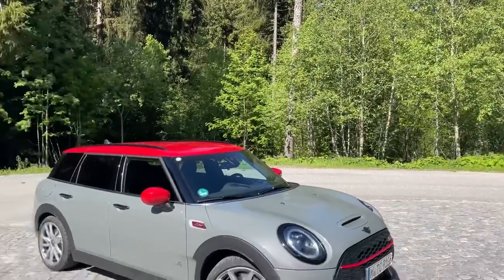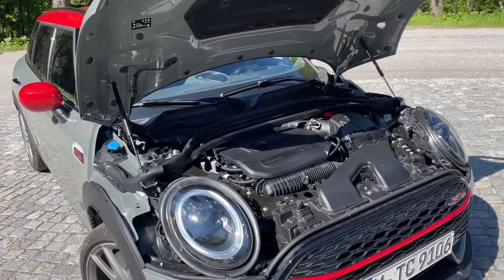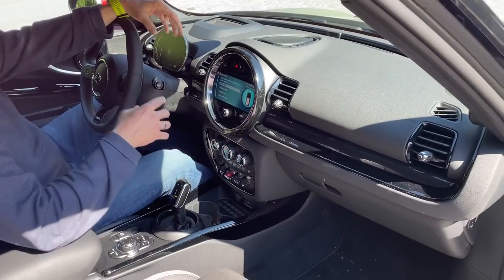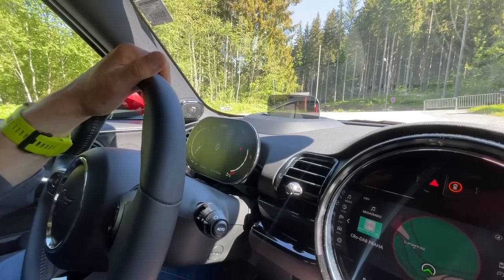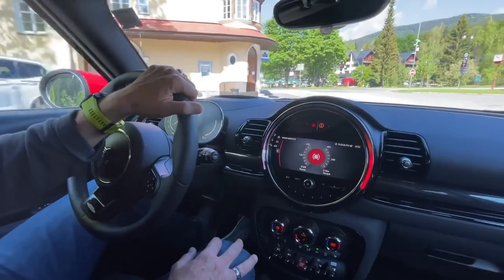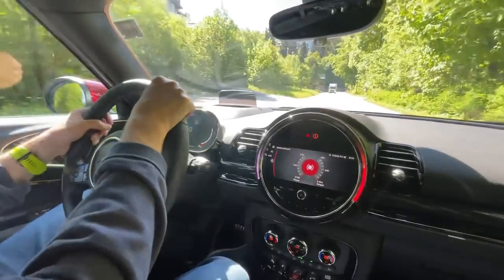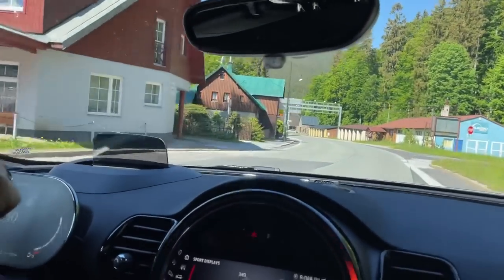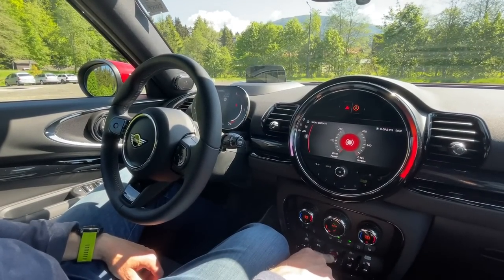No Seriously: The Quickest MINI EVER Is Not What You Think!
In this video we review the refreshed 2023 MINI Clubman JCW!